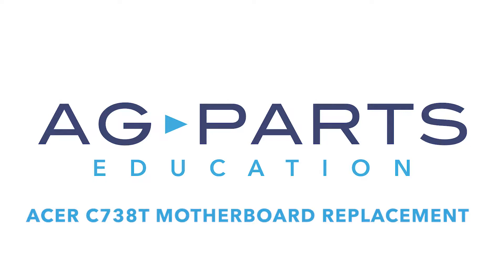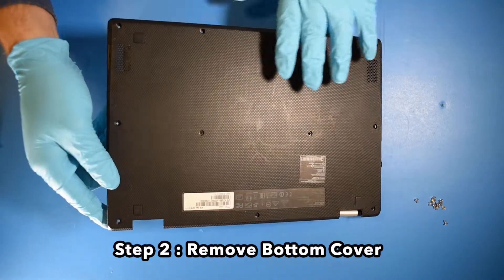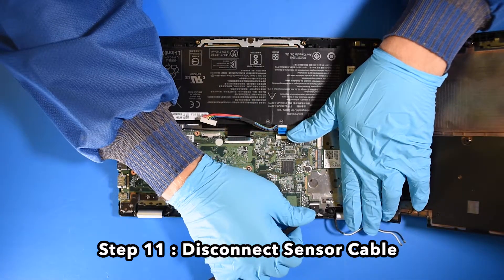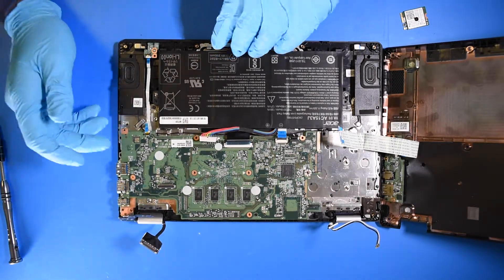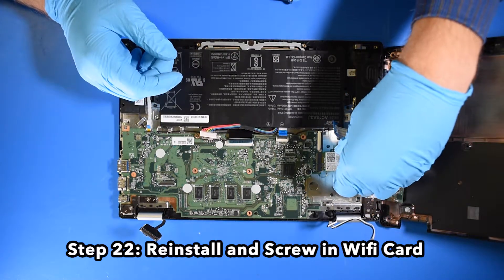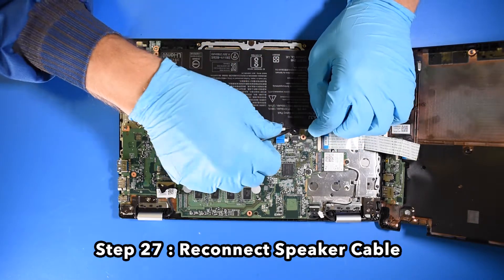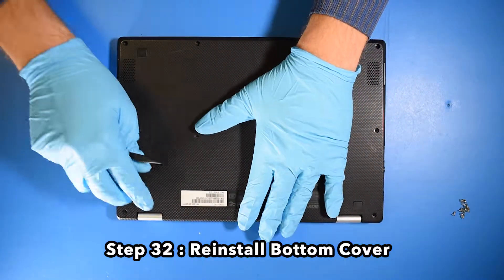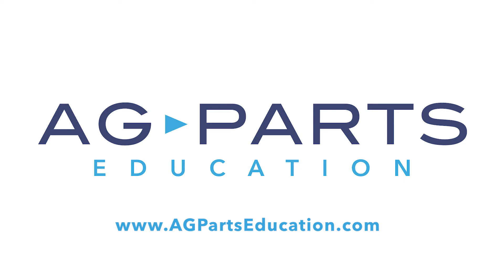Acer Chromebook C738T Motherboard Replacement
Step-by-step tutorial on replacing the Motherboard in an Acer Chromebook C738T. For all of your school's Chromebook parts and repair needs,